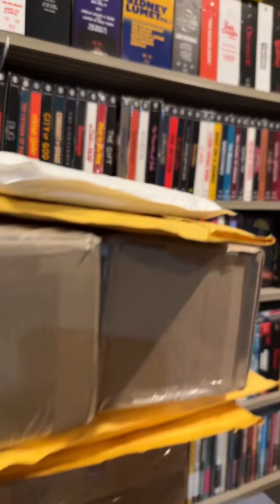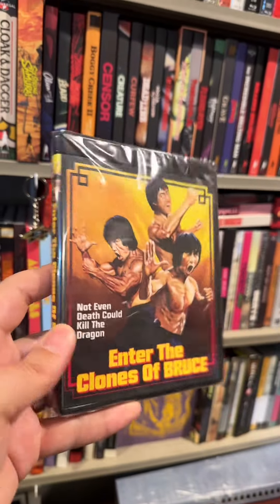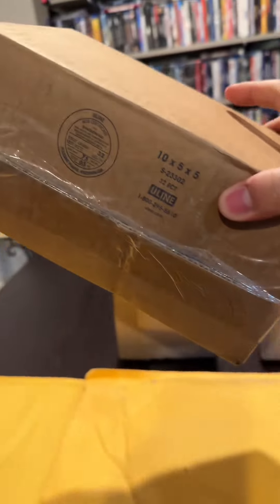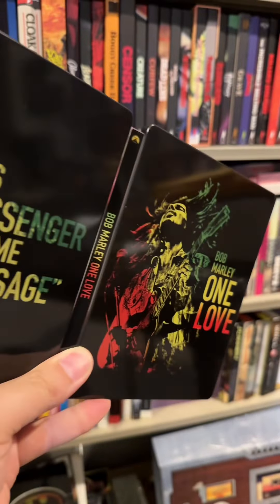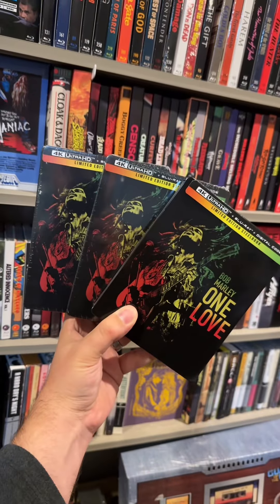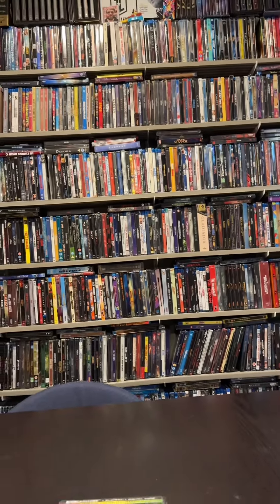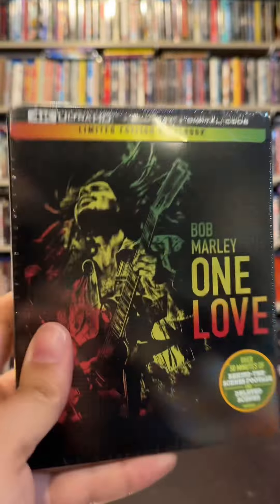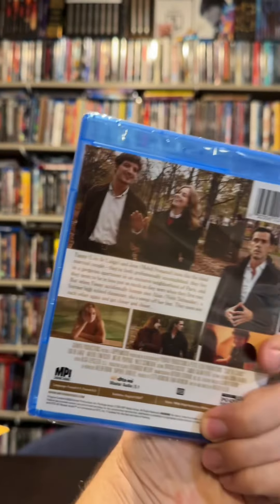Time To Open Up Some Movie Mail (& A 4K Steelbook Giveaway!!!)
God I love unboxing movie mail… also good luck on the contest. I will pick a winner this Sunday.